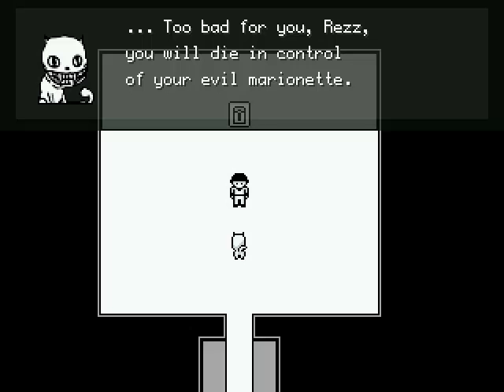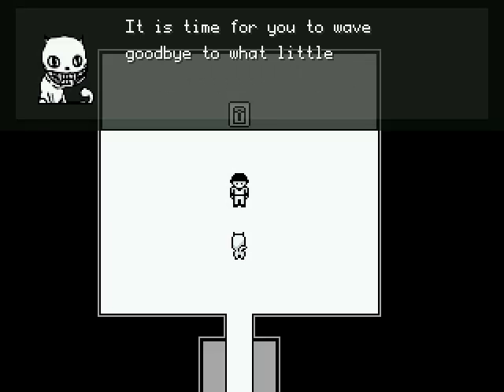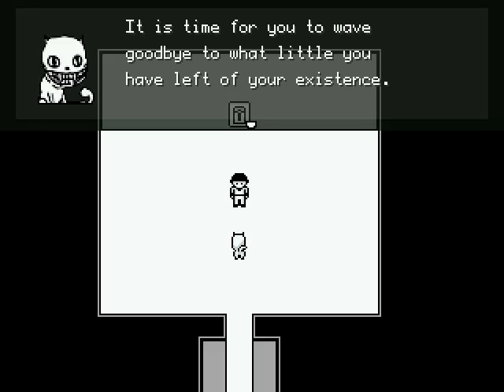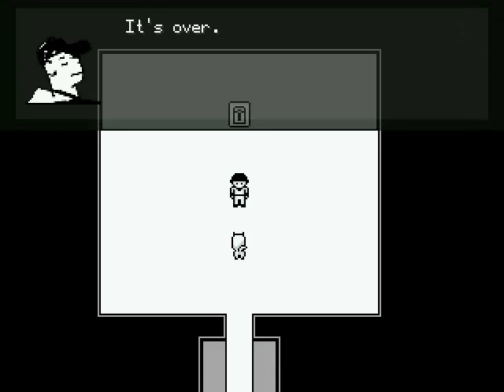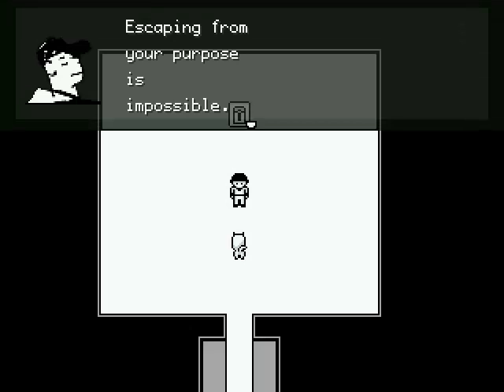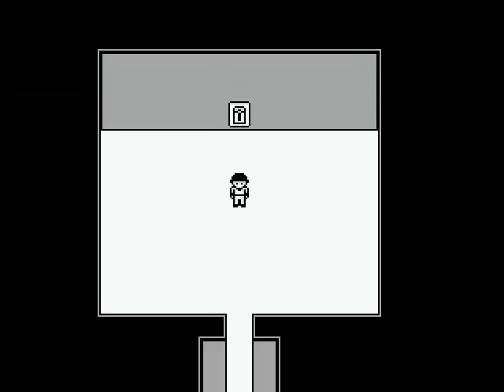Let's Play Off: Finale: Batter Side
You have chosen to ally alongside The Batter.